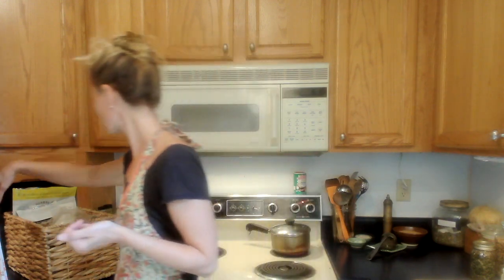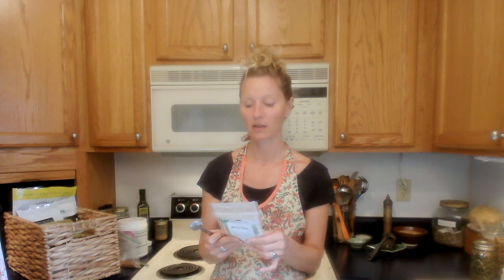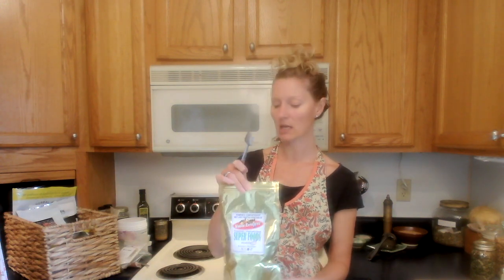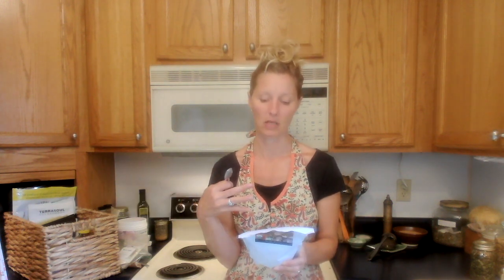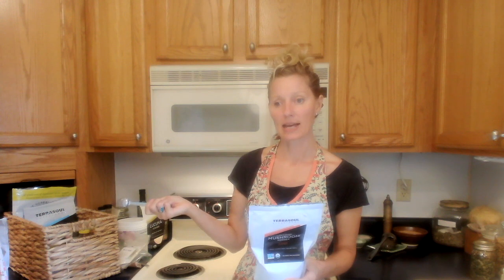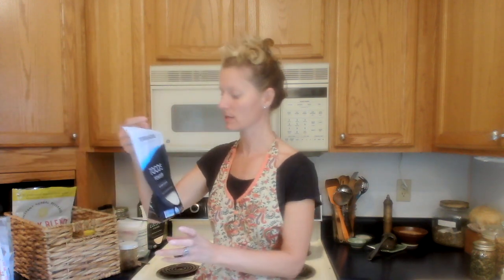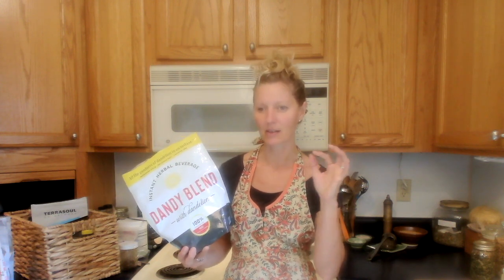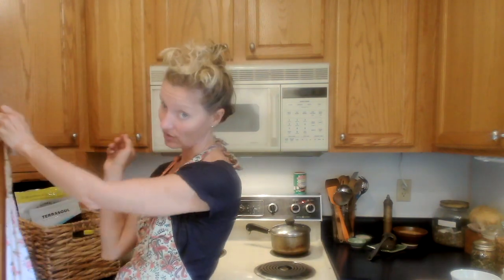Rainbow Tea ~ Morning Beverage / Coffee Replacement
I was introduced to the concept of Rainbow Tea in 2017. The recipe shifts over time to include the most nourishment for the moment. Take this and run with it, get creative, and make it your own ~ enjoy!

FREE support for overall health and wellbeing ~ Get Yer Shit Together Checklist